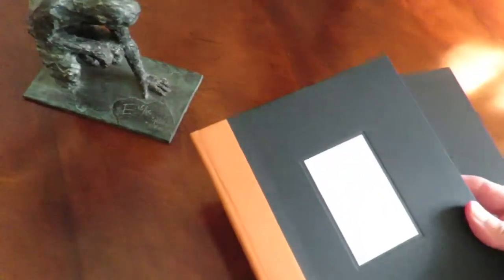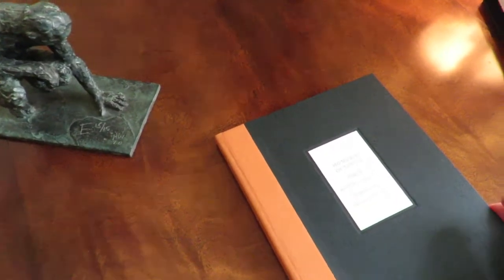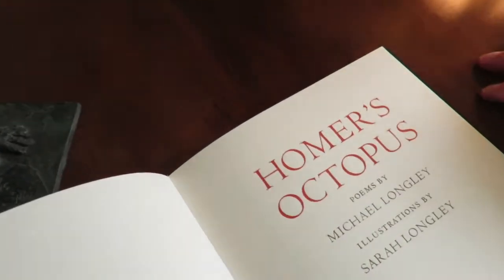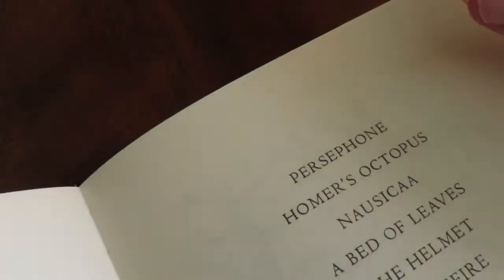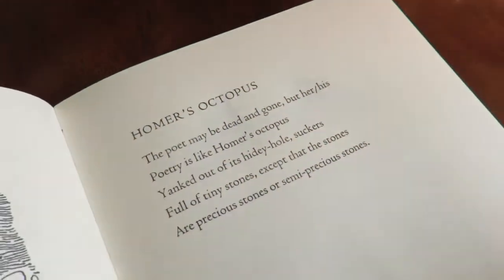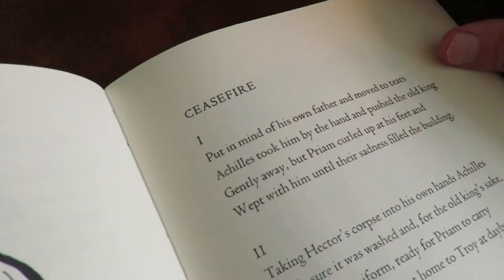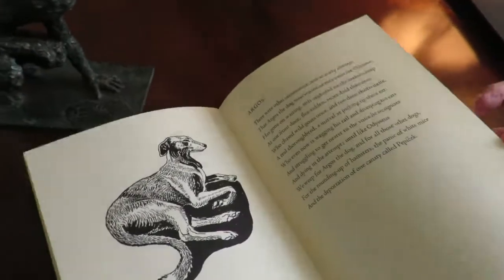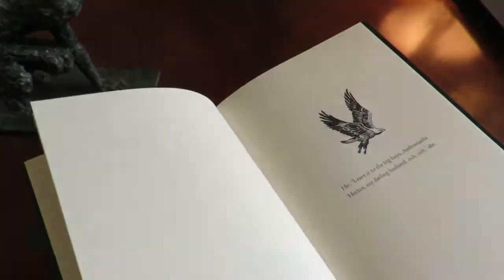Homer's Octopus - Michael and Sarah Longley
A new publication by Andrew J Moorhouse at Fine Press Poetry.